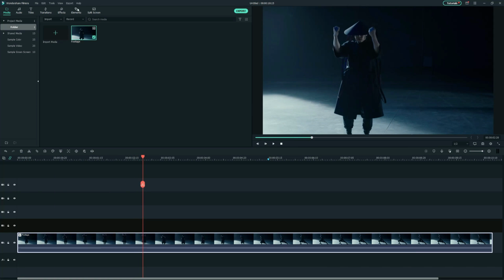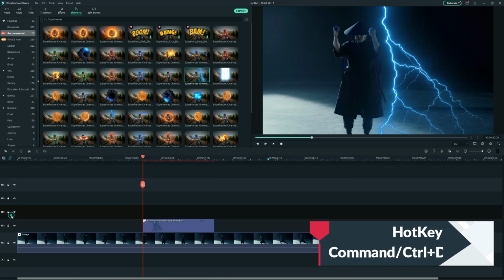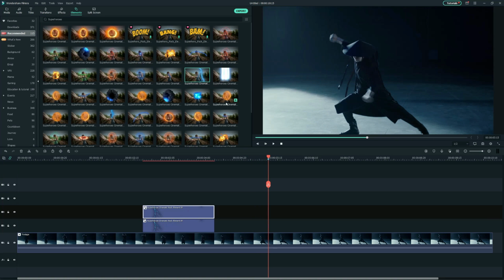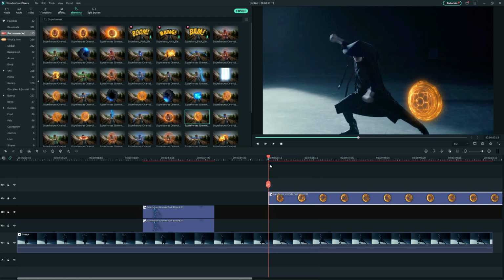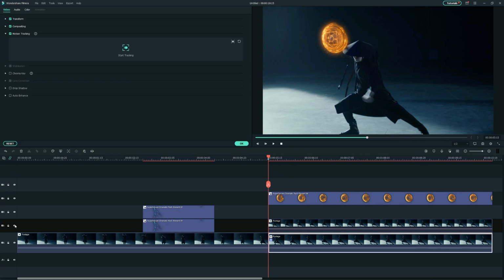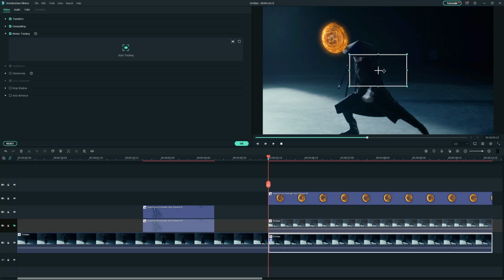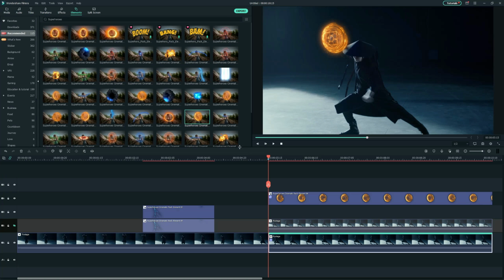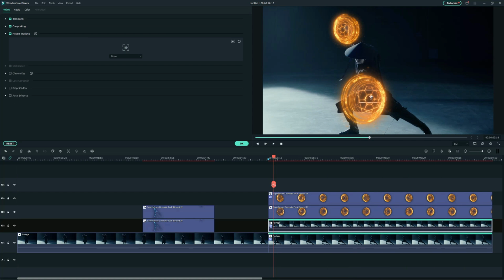Create a Dr. Strange Shield Effect | Filmora Creator Academy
Wanna recreate the shield effect from the movie Dr. Strange? Let's do it in Filmora.
Searching Key Word: * Super Hero * (In Filmora under the Elements tab)